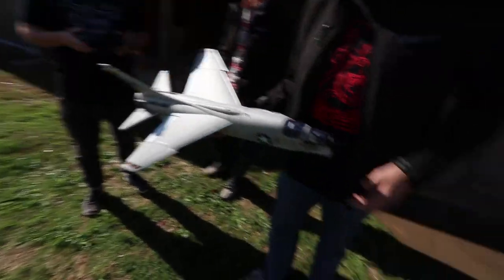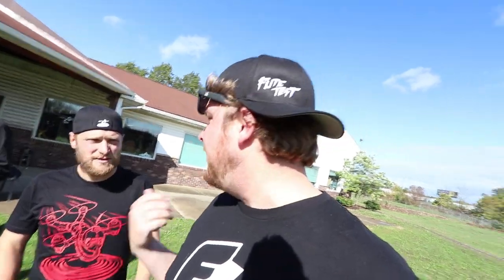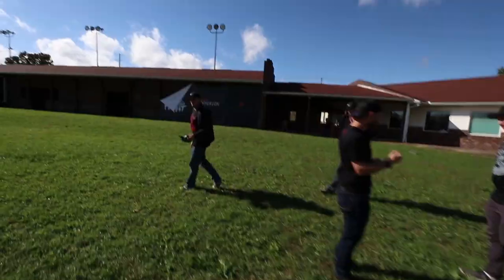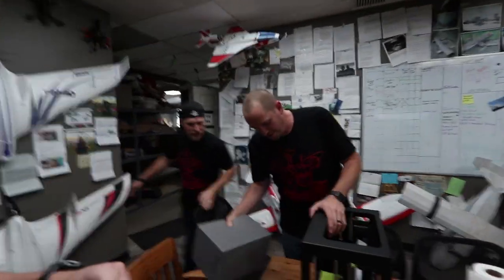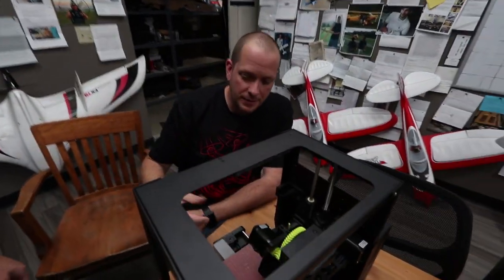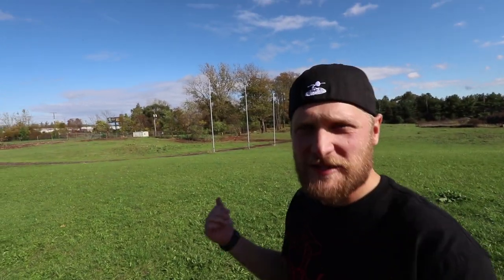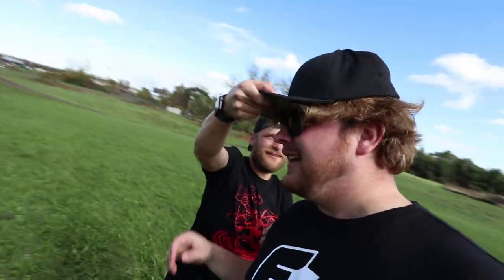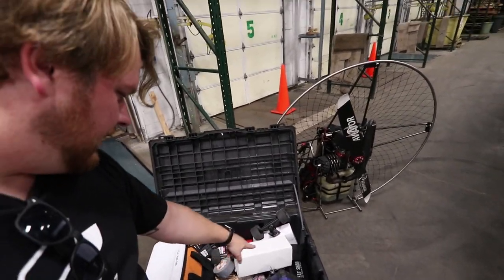$100 JET | VLOG0120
Come to Flite Fest: Flitefest.com

3D printers